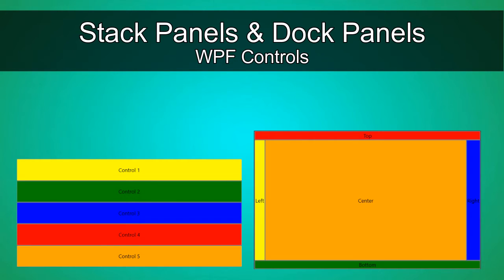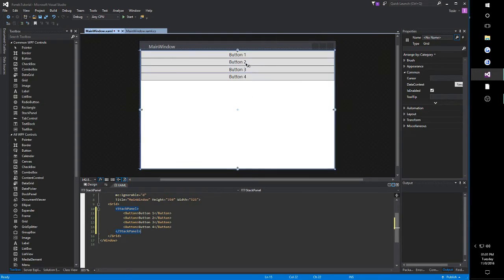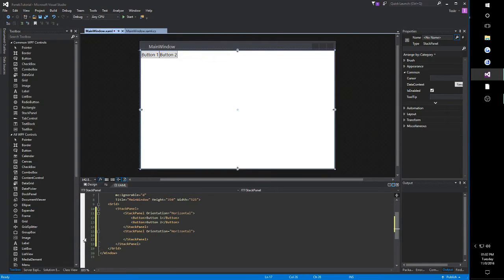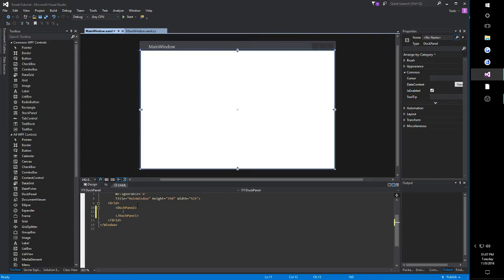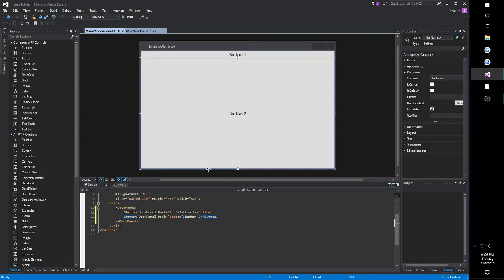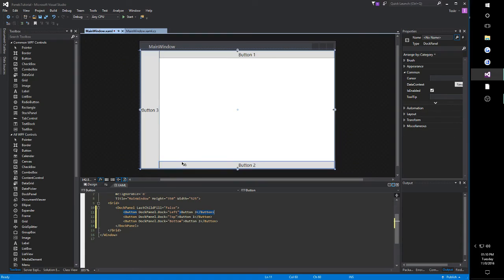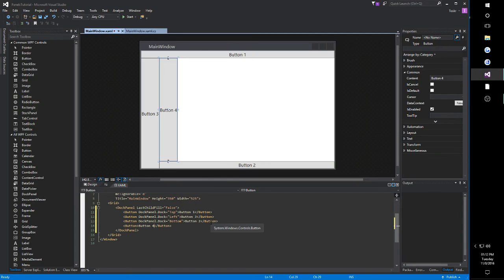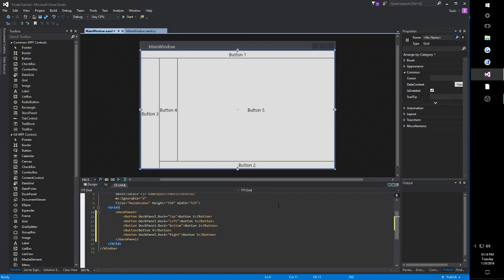C# WPF Tutorial - Stack Panels & Dock Panels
In this video I explain the fundamental basics to the WPF controls called Stack Panels and Dock Panels. The next few videos in this series will be covering common controls used in WPF applications and the purposes behind them.

Stack Panels - 0:23
Dock Panels - 3:57

** Tip Jar **
BTC: 3DkvwvcQ8Vt2U84jdtEhNBx2Ueai3Xttmu
ETH: 0xFf79A145e1ED6F538607Ec374968e605cbea758b
BCH: qqpgrnzuhc5hav4e79m8nfhmugs46jtl0ujxcu0tj5
LTC: MHXQmJA3hkwTPeArB9QPNkcLiHQx723yMb